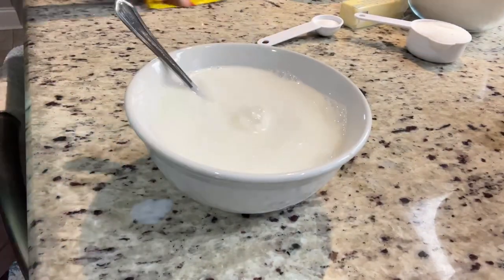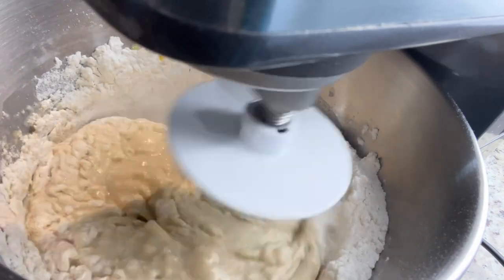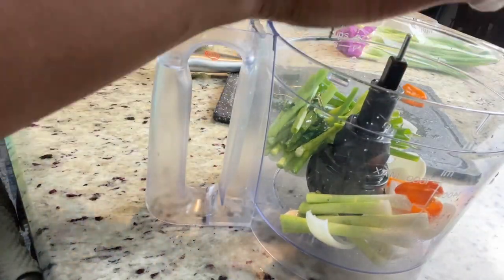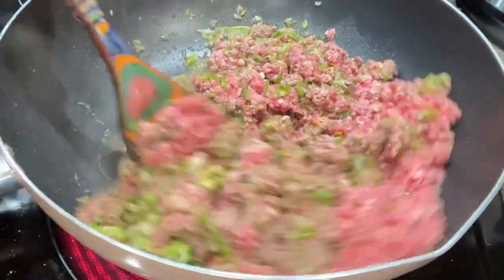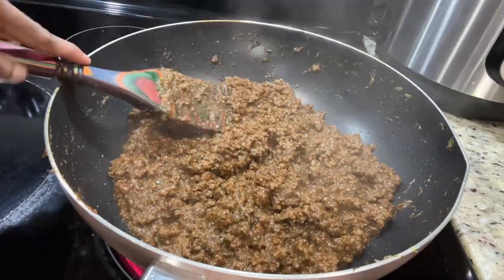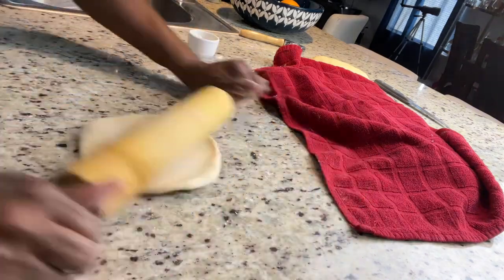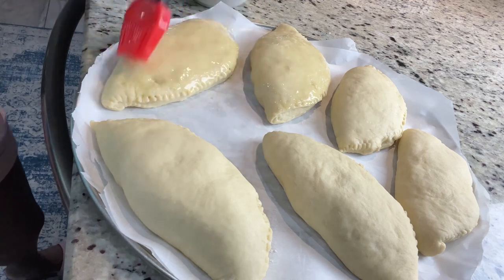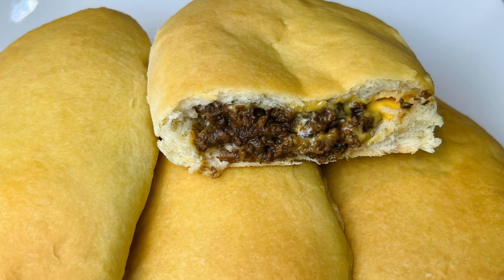How to make delicious Jamaican meatloaf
Here are the ingredients used:

Meat loaf recipe:
Dough:
6 1/2 cups bread flour or all purpose flour
1/2 cup sugar
1 tbs salt
1 egg
1 stick room temp butter
2 cups warm milk (coconut or whole milk)
2 packet of active dry yeast (1tbs sugar to yeast / milk mixture

Filling:
2 pk ground beef (93% lean 7% fat)
Chopped:
Scallion
Thyme
Scotch bonnet pepper
Garlic
Onion
(I added dry thyme for added flavor)
Beef seasoning
Cajun seasoning
3 slice of bread (make bread crumbs or blend it with 1/4 cup water)
Meat sauce
Browning

Howwerowescook